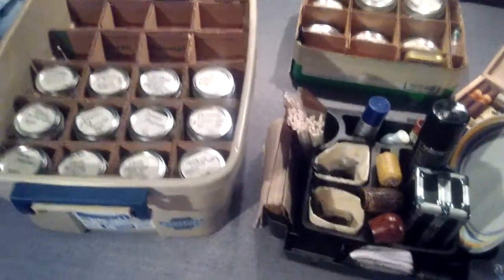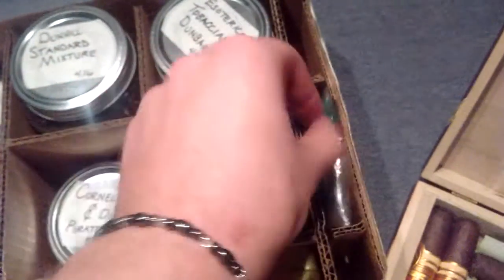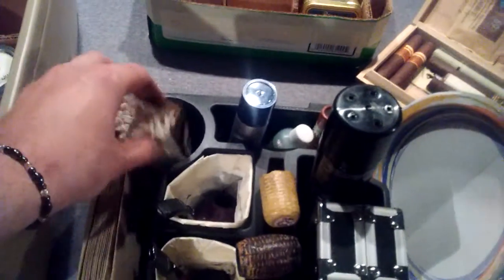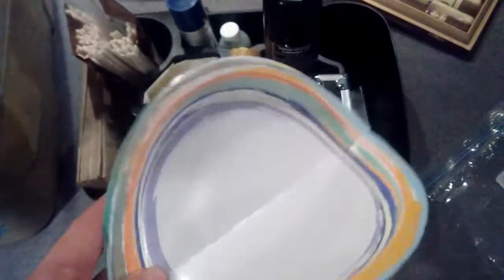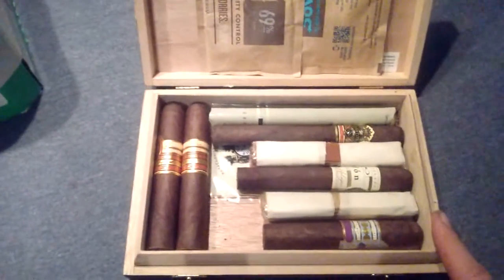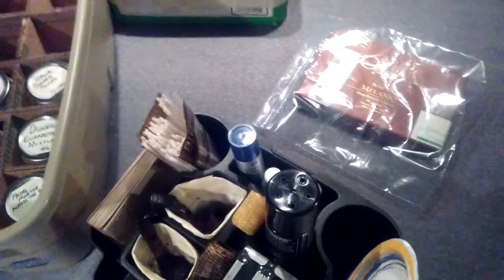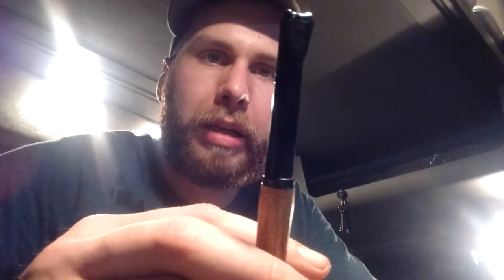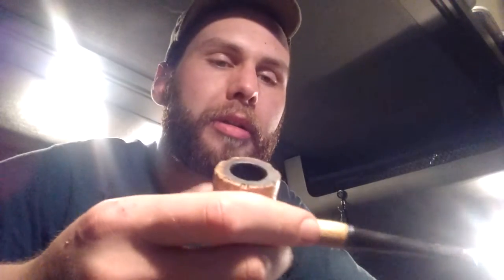How I store tobacco in the truck.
This is how I store my cigars and pipe tobaccos in the truck to keep them fresh and organized.